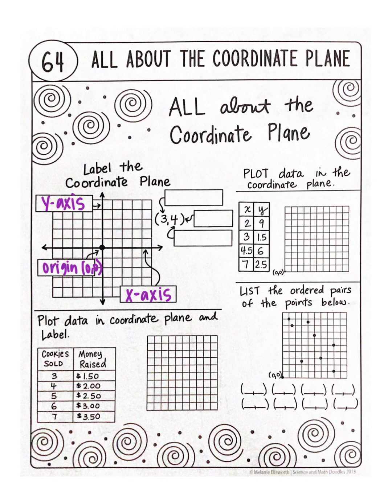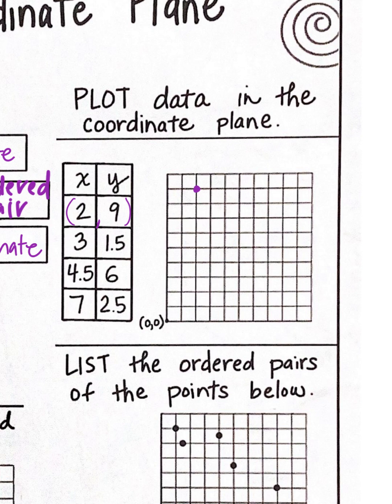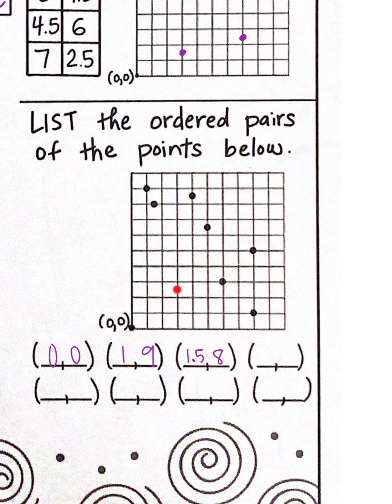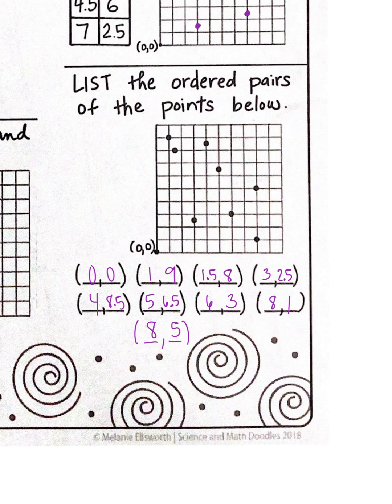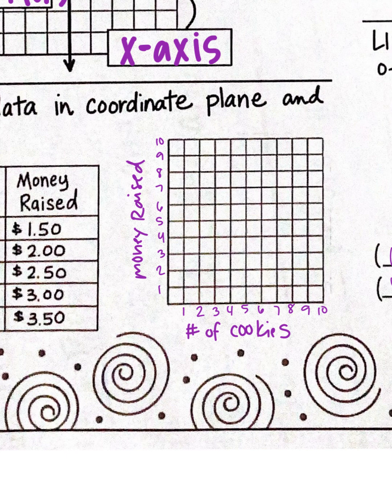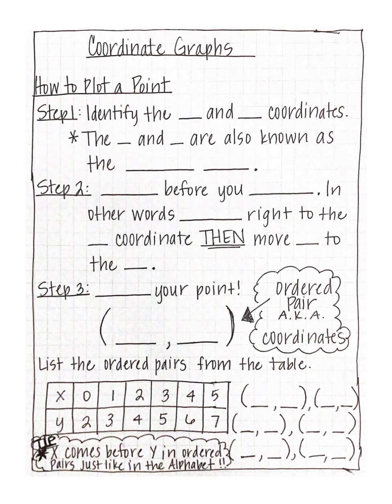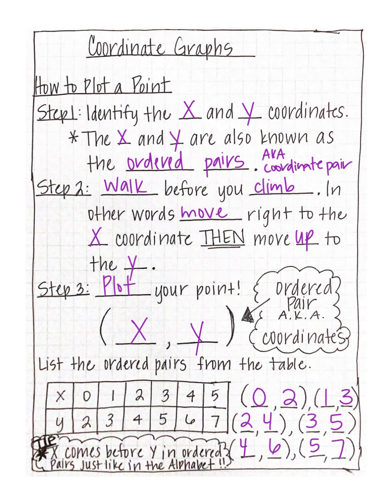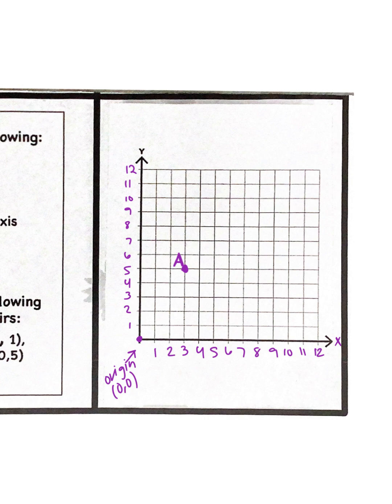64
00:00 Slide 1
14:27 Slide 2
17:27 Slide 3